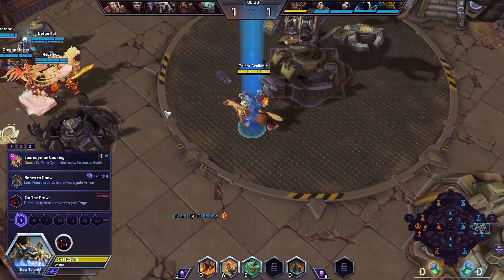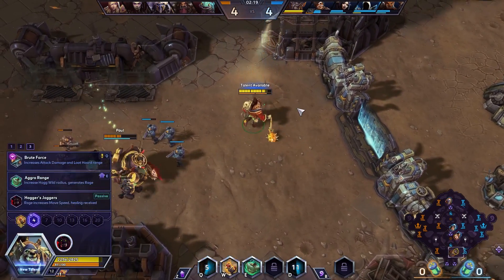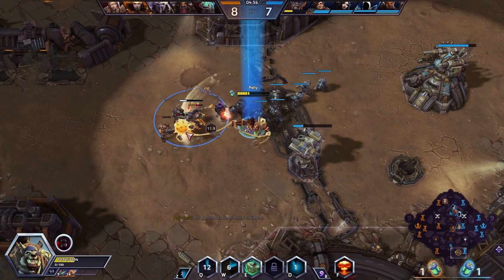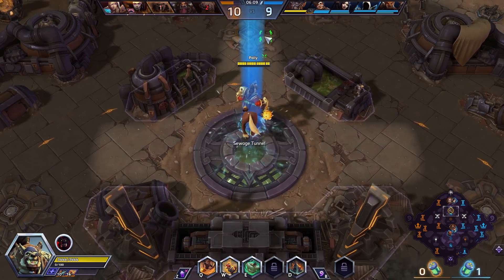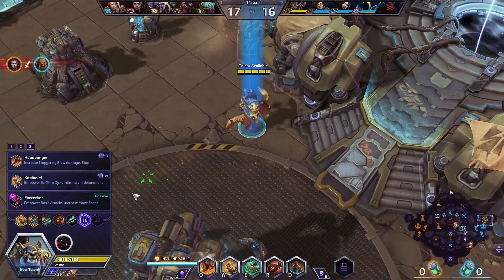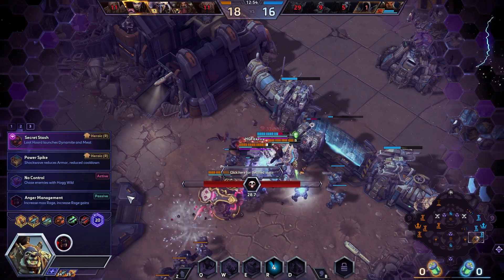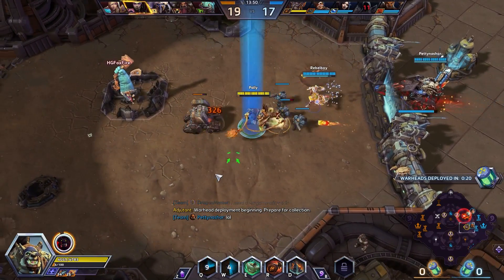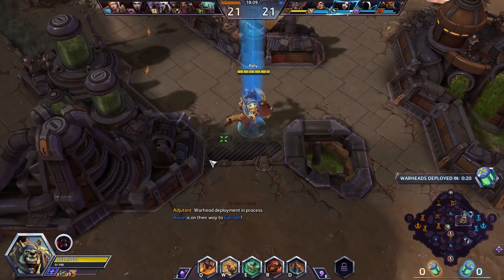Trying Out Hogger's Auto Attack Build | Heroes of the Storm (HotS) Gameplay